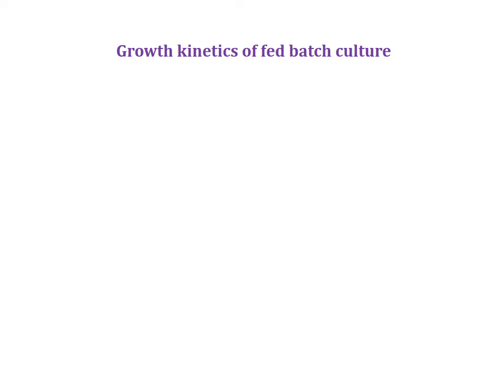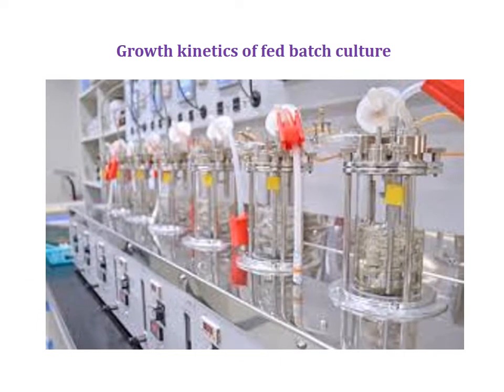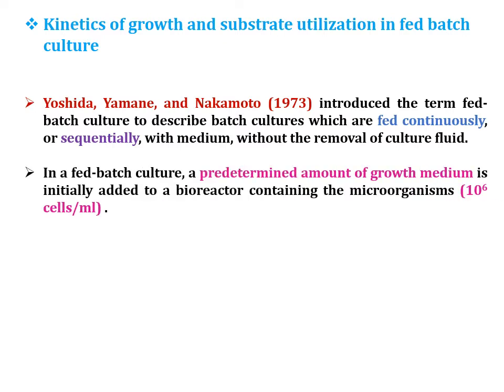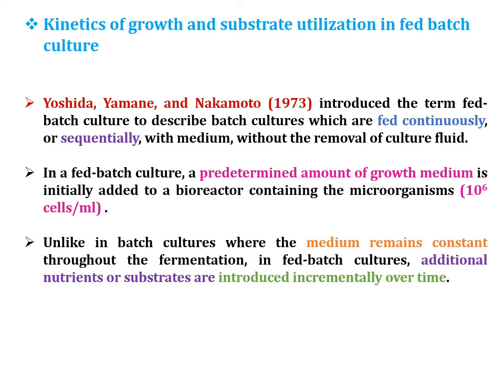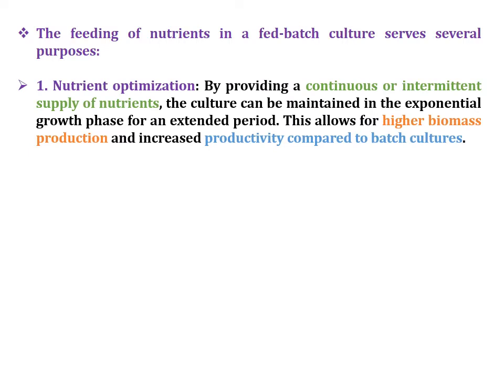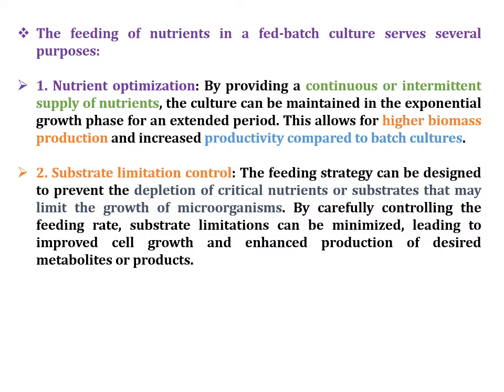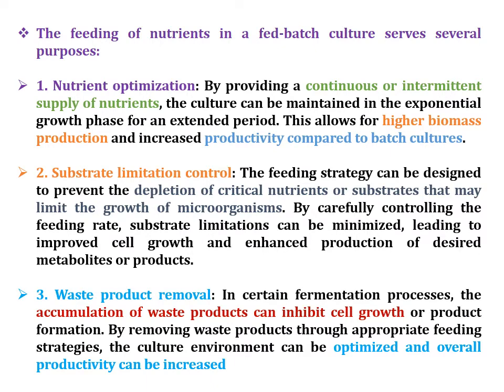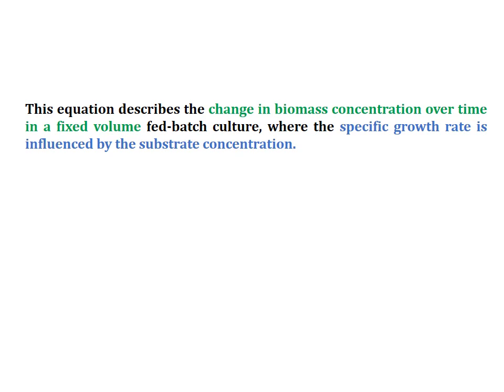Growth kinetics of fed batch culture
Greetings!
I am Dr. Rinkal Mulani,
 I extend a warm welcome to you on my YouTube channel, "Avinyasciencehub." In this video, we will delve into the fascinating world of fermentation growth kinetics in fed- batch culture. I will provide you with a concise understanding of fed batch culture, exploring various strategies such as variable volume fed batch culture, intermittent fed batch culture, and fixed volume fed batch culture. Additionally, you will gain insight into the mathematical formulas utilized for variable fed batch culture and fixed volume fed batch culture.